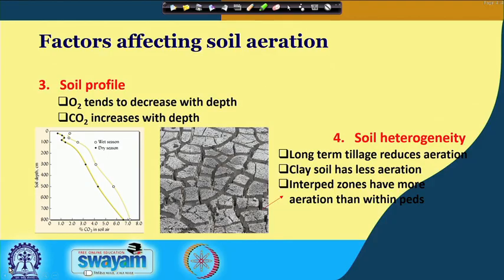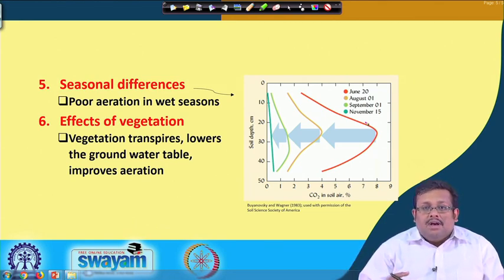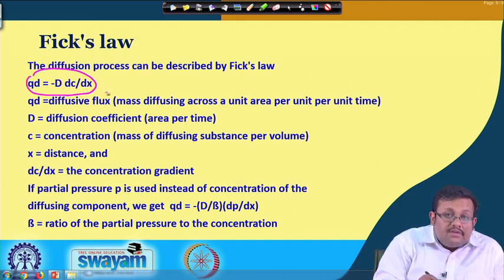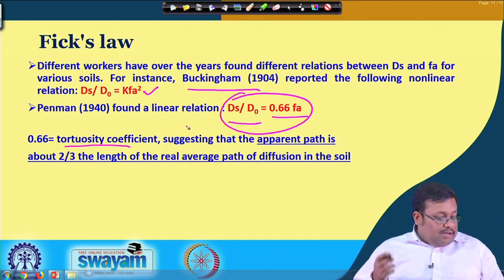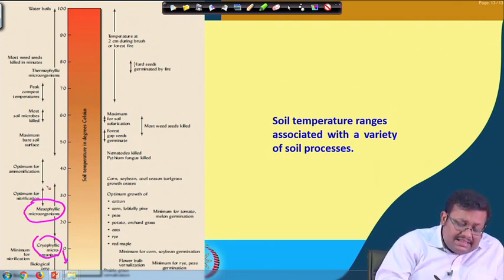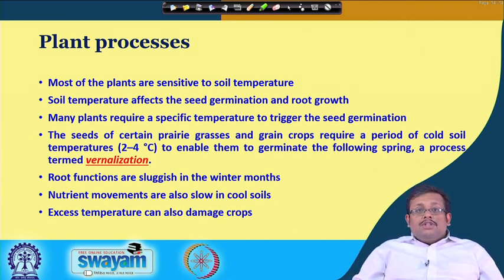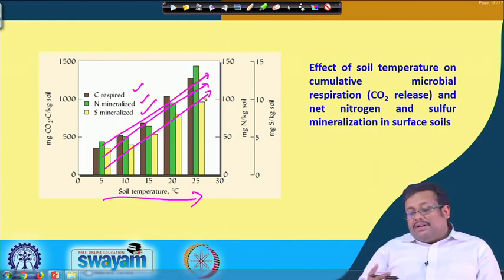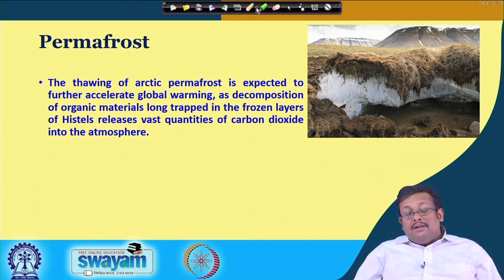Lecture 19: Soil Temperature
fick’s law, soil temperature, freezing and thawing